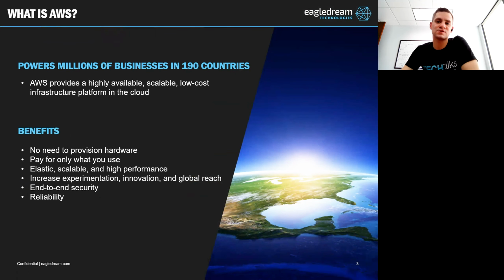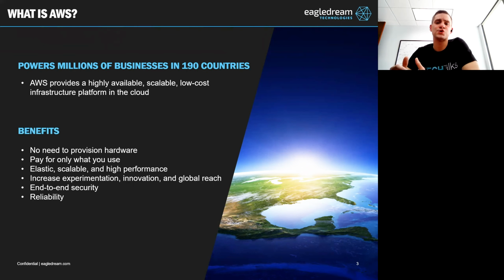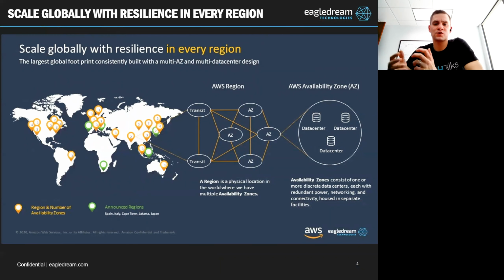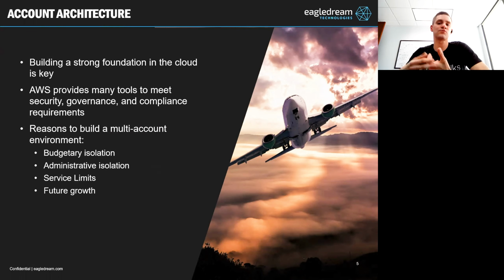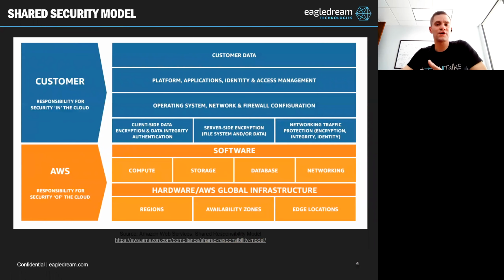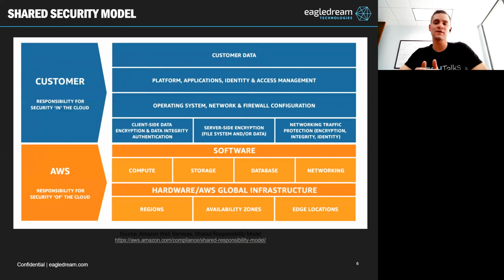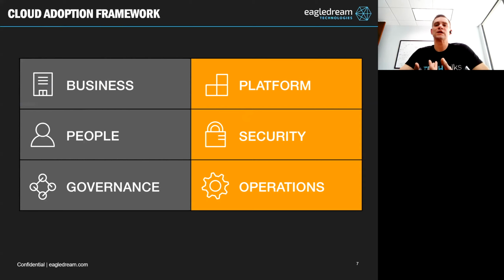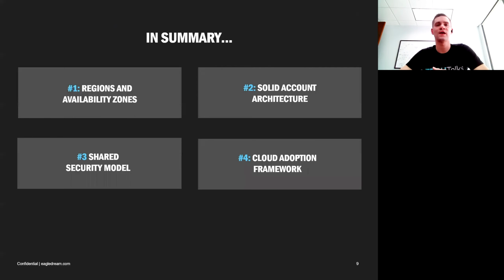Introduction to AWS | 10 Minute TECHTalk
EagleDream Technologies is an AWS Premier partner, but what does that mean to you? Check out AWS Partner Ambassador Justin Guse as he discusses anything and everything about Amazon Web Services in this week's 10 Minute TECHTalk!